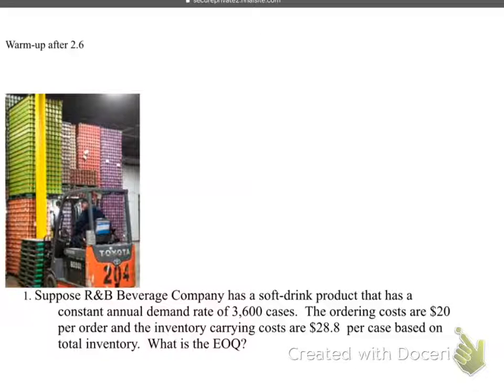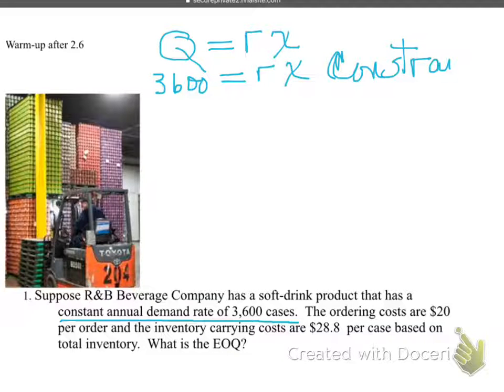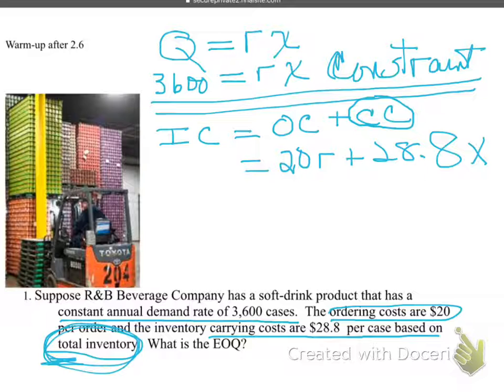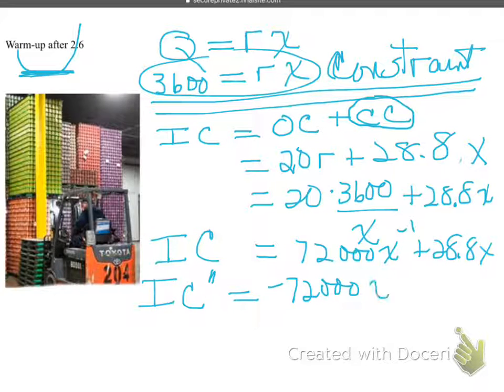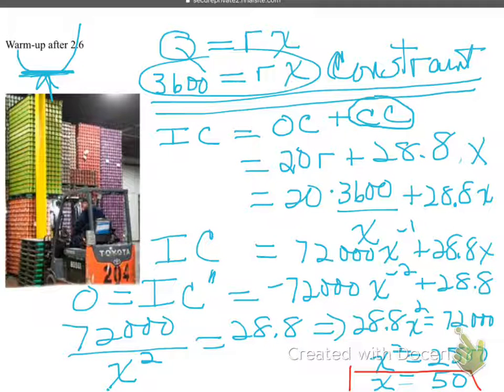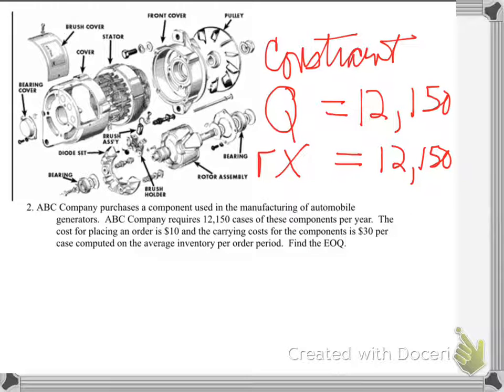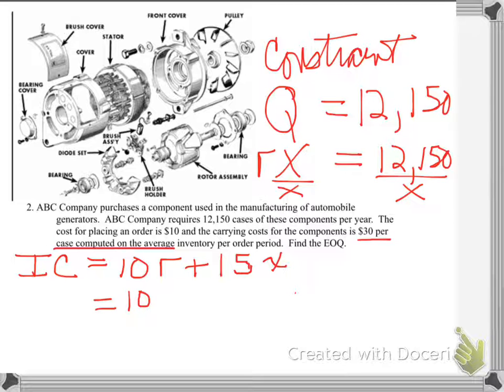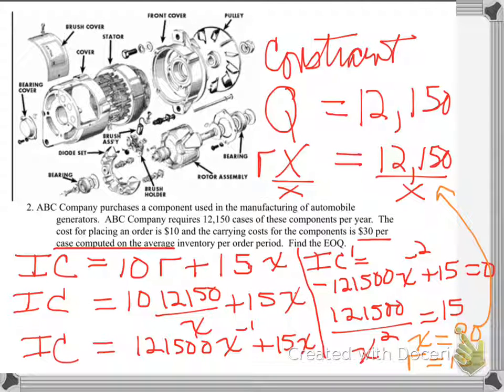2.6 Economic Order Quantity warmup